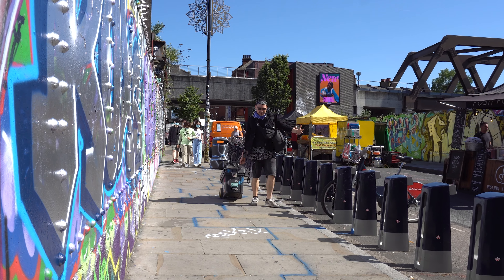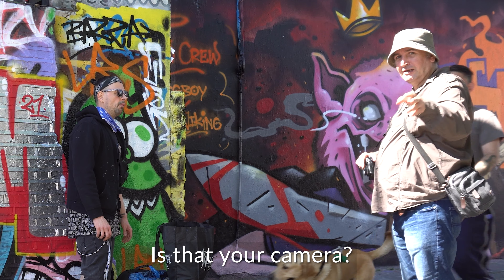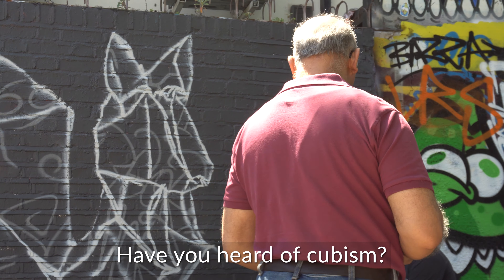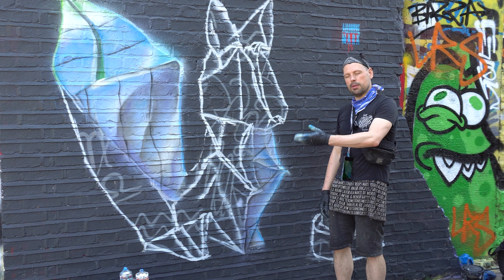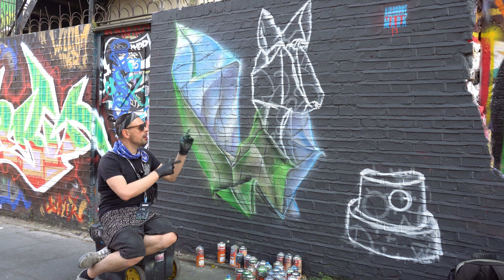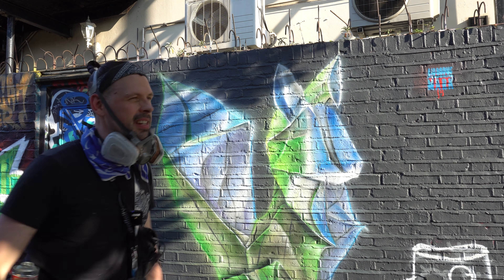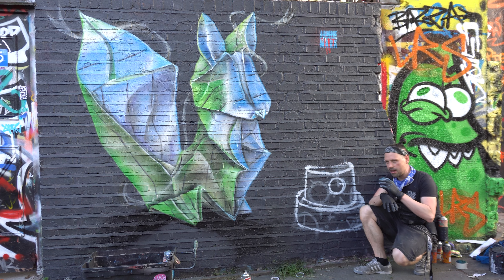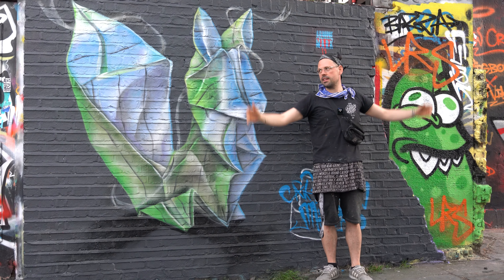Graffiti summer vibes in London. Reality of being a street artist ( I was assaulted )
Reality of being a street artist in London. Graffiti art scene is not all love and good vibes after all. Well, a perfect summer day ended up in an assault that have ended in a.
I still managed bring my origami creation to life anyway. I purposely cut the incident which shows   clearly faces and tags of the thugs who stole some of my paint and destroyed my piece for my own safety reasons. And also did not want to give them any platform which they do not deserve.

00:00 Intro
03:20 Folding Origami Reference
04:04  Spray painting First Lines
06:24 Halfway
07:49 Out of Shadows
08:28  Mural Progress
09:49 Vibes
10:51 Almost there
11:34 Clean Up
12:04 Spray painting Drop Shadow
12:55  Painting Ribbon
13:48 Spray Painting Cap
14:34 Graffiti Mural Reveal
15:08 Incident
15:22 Closing thoughts